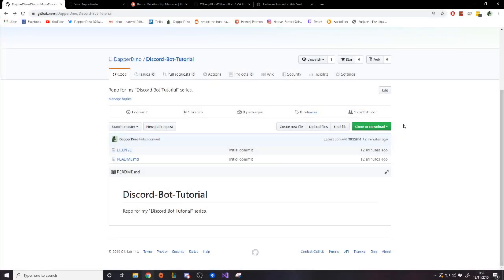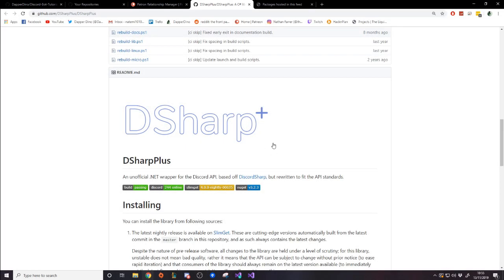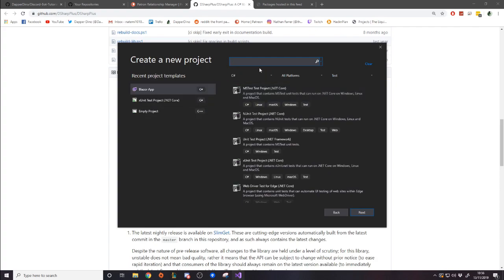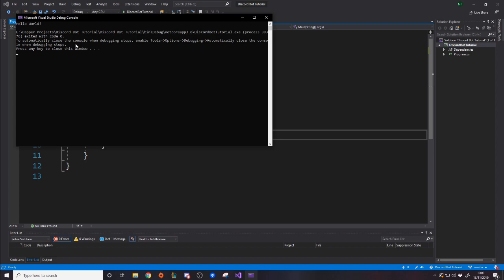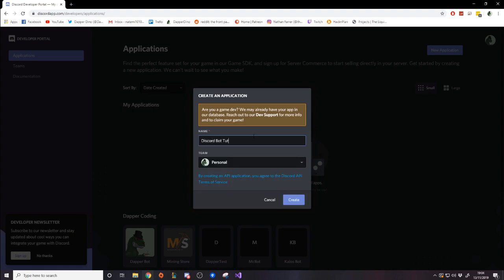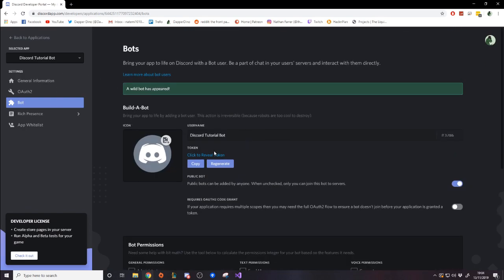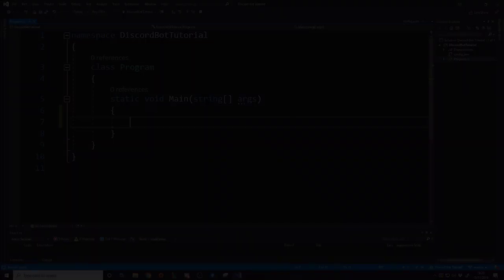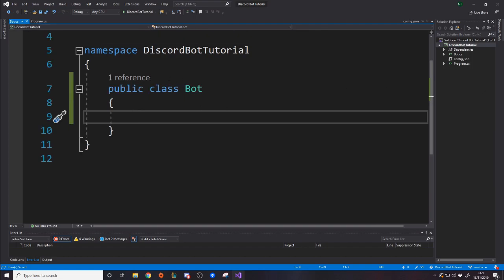How To Make A C# Discord Bot - Setting Up - Part 1